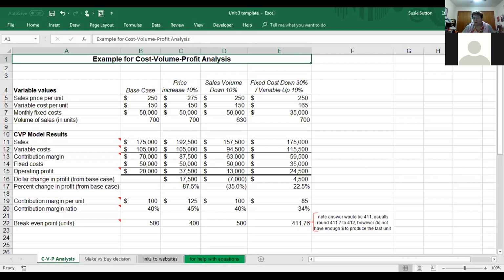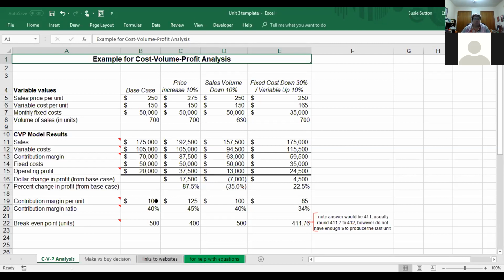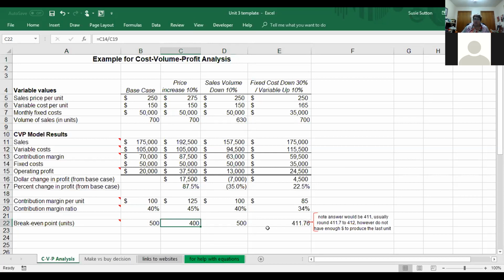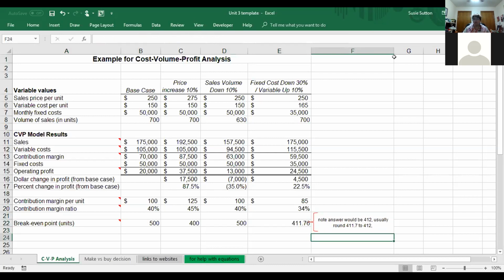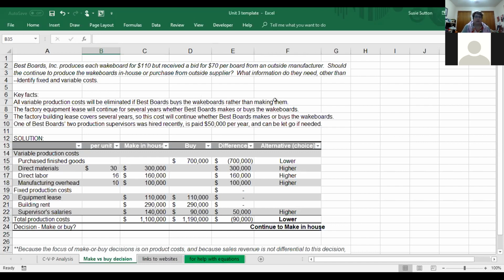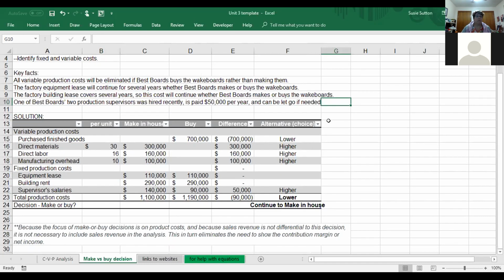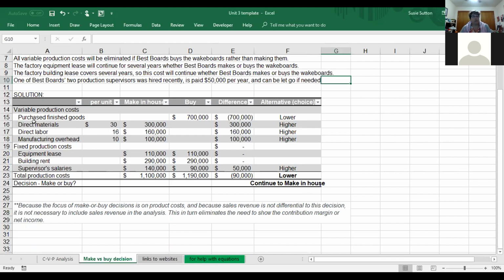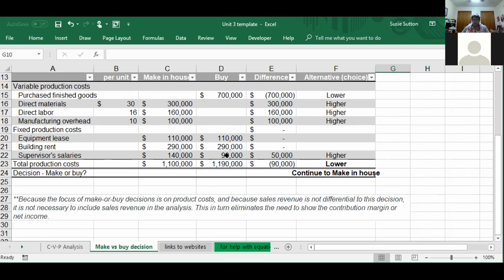Cost-Volume-Profit Analysis and Make vs. Buy Decision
Managerial Accounting - Unit 3
Southwestern College (Summer Session 2018)